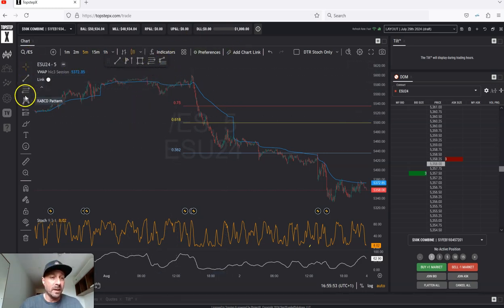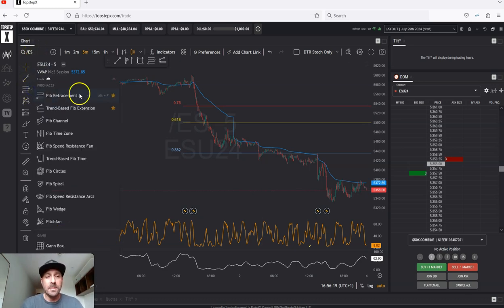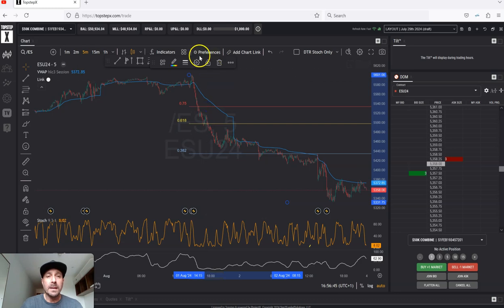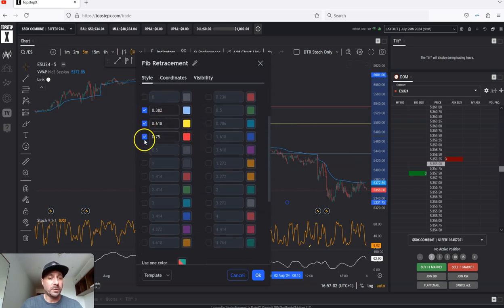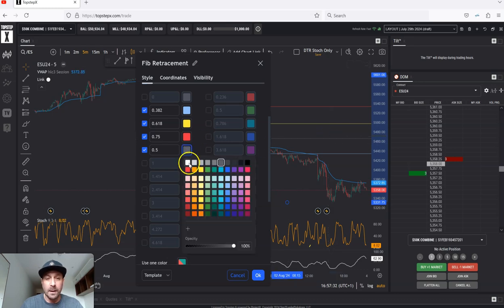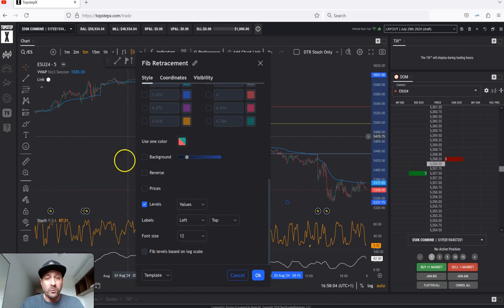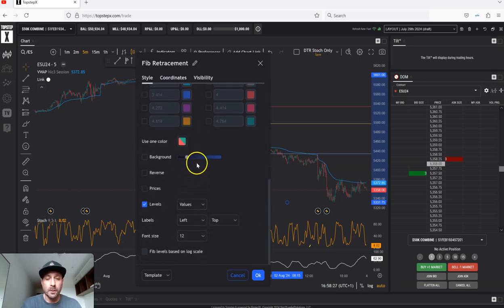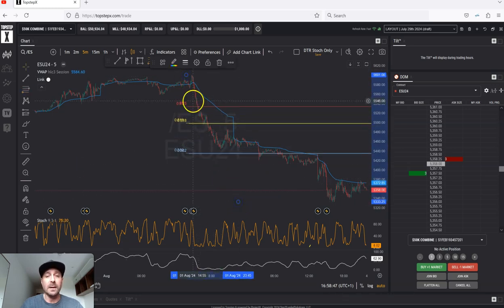How To Draw Fibonacci Retracement On TradingView (2024)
📚  FAVORITE Day Trading Books: 👇🏼
📕 Trading In The Zone:
📒 The Daily Trading Coach:
📗  Technical Analysis Masterclass: Master the financial markets:

🎥 FAVORITE Camera Gear: 👇🏼
📷 Camera Equipment I Use: DJI Osmo Pocket 3:
📷 Lume Cube Adjustable 5ft Tripod:

In this video you'll learn:
**how to set draw and set up fibonacci re-tracement
** make your charts look clean.